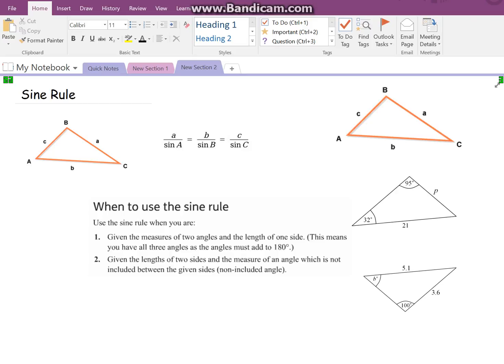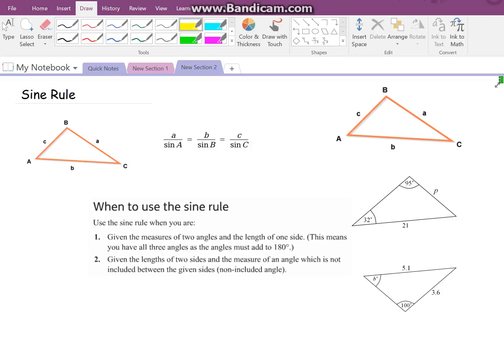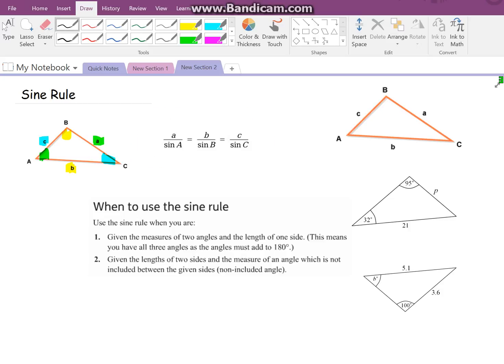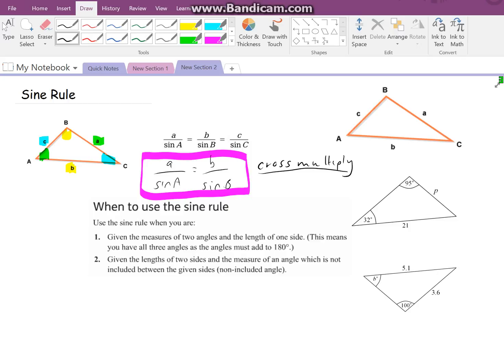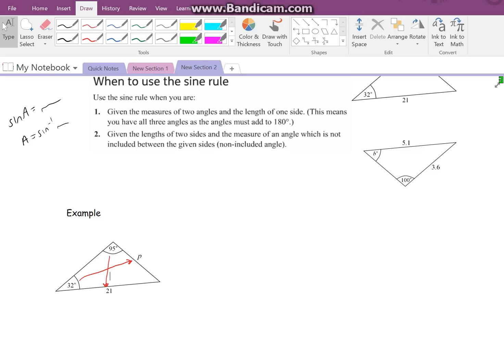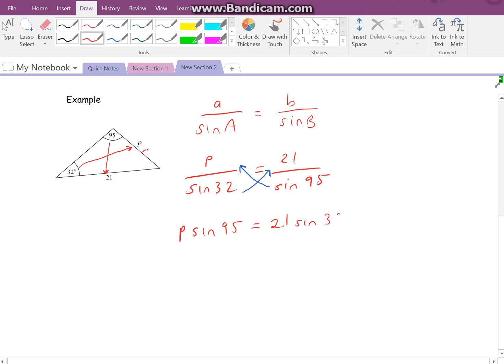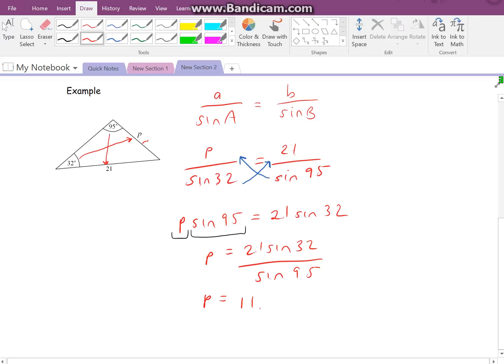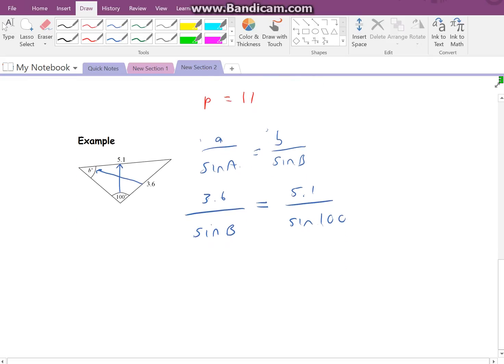Sine Rule OL